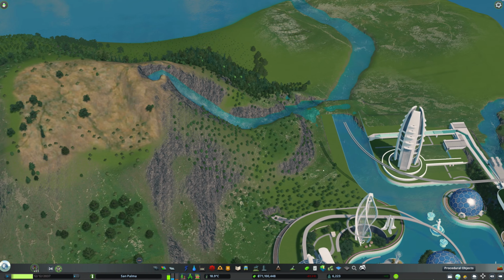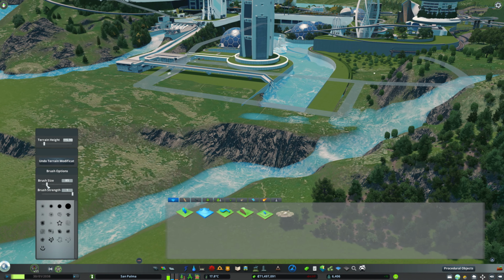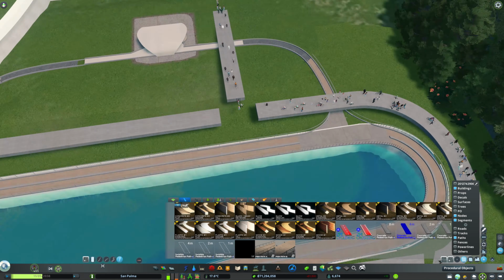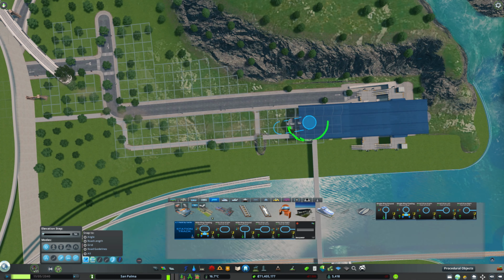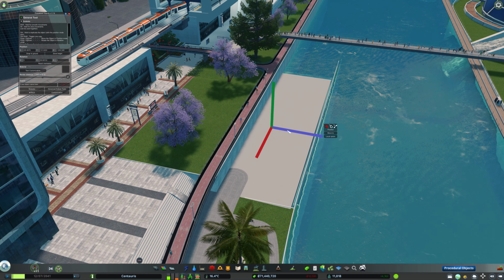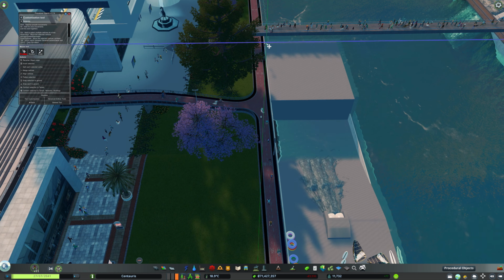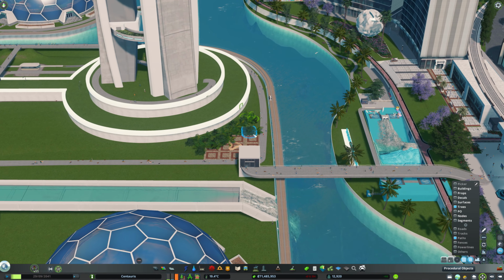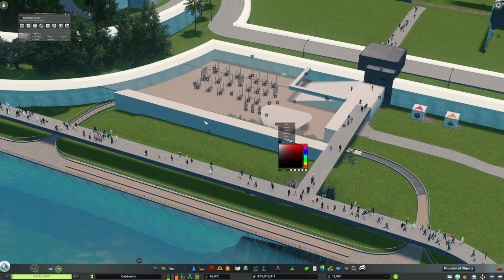Is Solarpunk all about NATURE? - Centauris | Episode 04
What if we got things right in terms of cities? What if cities were designed not only for all the things we know and require but to be beautiful and promote the best in every citizen?

Welcome to Centauris.

In this series I want to take the viewer to a place where cities are built for purpose and function as well as being in tune with nature. Flowing architecture, Crystal blue lakes, futuristic transport and the vertical nature of the city make this a one-of-a-kind build that I'm dedicating a lot of time and thought into.

I'm trying to include some of the 7 fundamentals that make a city great. Things like reliable public transport, walking and biking being promoted, green spaces and nature everywhere and an emphasis on connecting the population with social interaction.

TIMESTAMPS

0:00 Intro
0:32 Chapter 1
3:14 Chapter 2
4:38 Chapter 3
6:30 Chapter 4
9:43 Chapter 5
13:38 Chapter 6
16:11 Final Cinematics

COLLECTION

My suggestion is to go through the collection and select what you need one by one.

LUT - Relight Average ( The OG!)
MAP - Custom as yet unreleased map